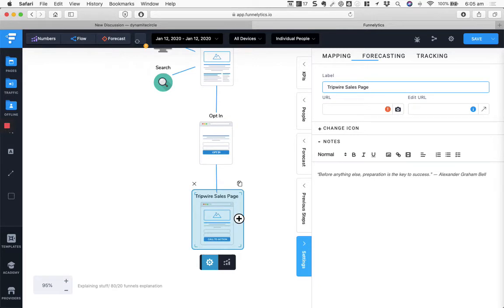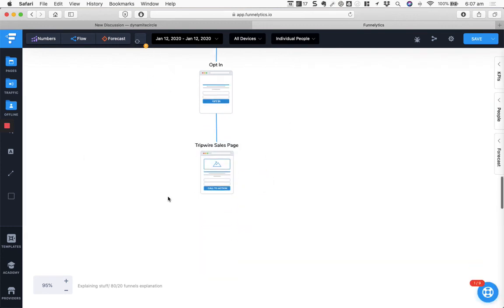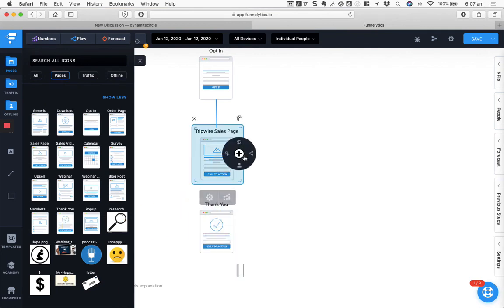Tripwire on confirmation page